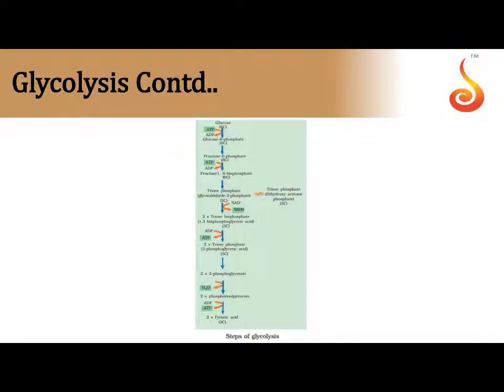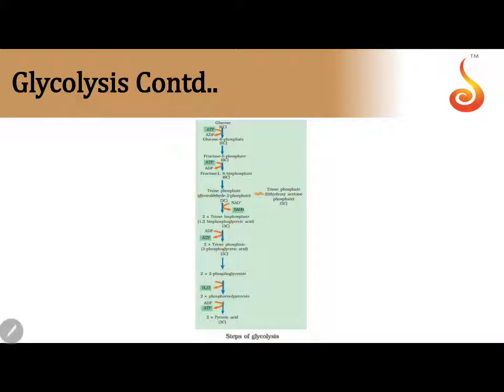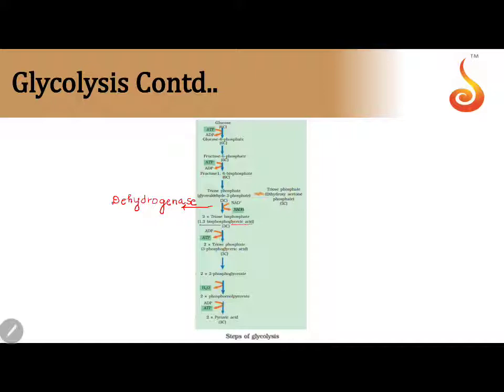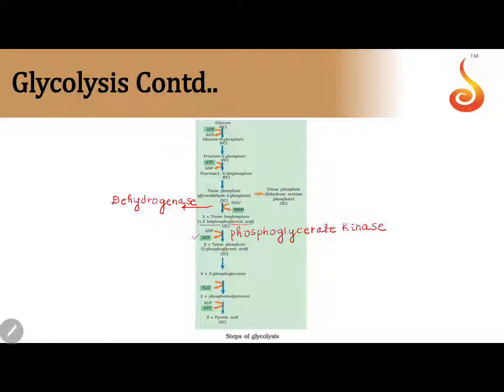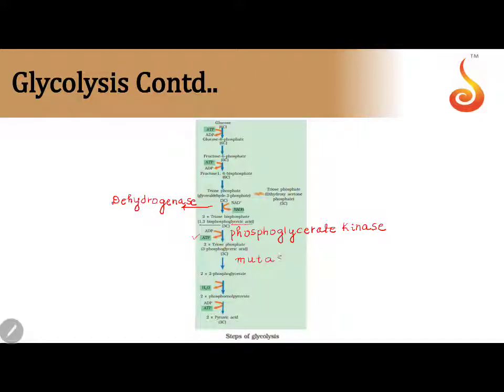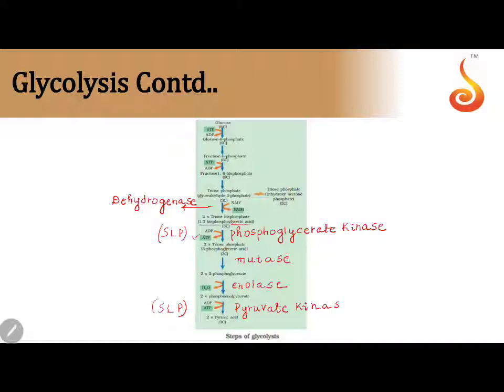PU1 | NEETS2 | Biology | Respiration in Plants | Lecture 1 | Slide16 | Enzymes of Glycolysis: Part 2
Welcome to Concept Videos for NEET! This slide will explain Respiration in Plants. We will focus on Enzymes of Glycolysis: Part 2. We are sure you will have an effective learning experience.